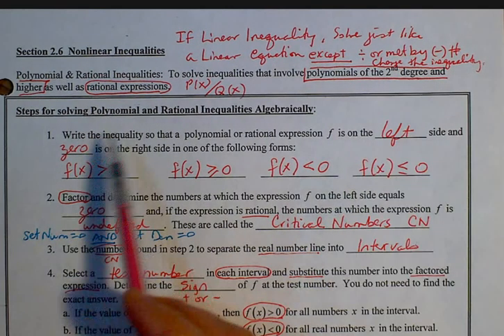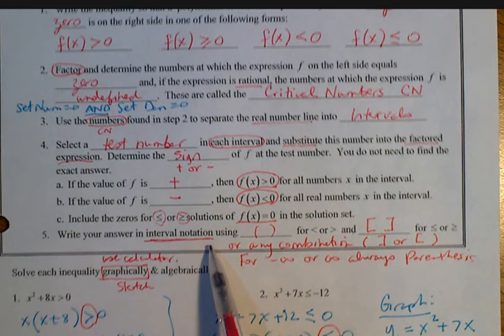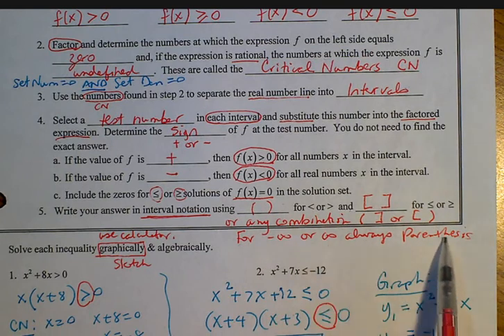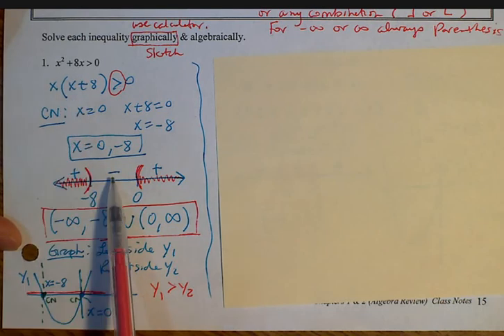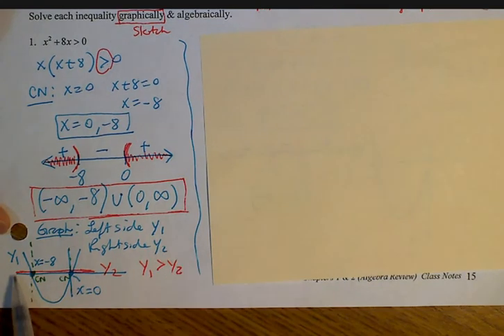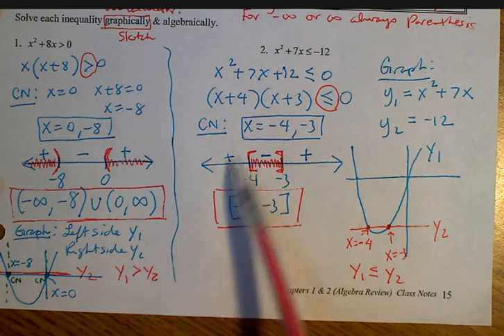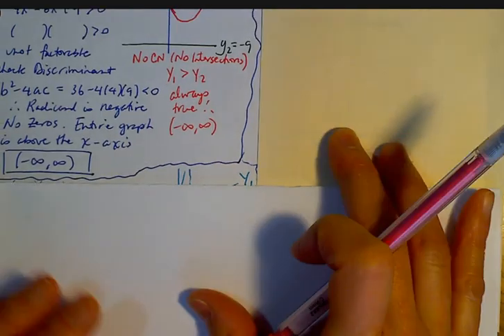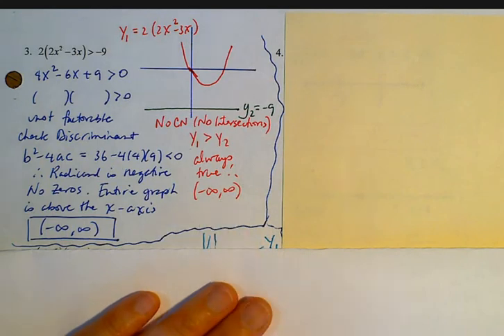Polynomial Inequalities (2.6)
This video is on examples of how to solve polynomial inequalities algebraically and verifying the answers with a graphing calculator.